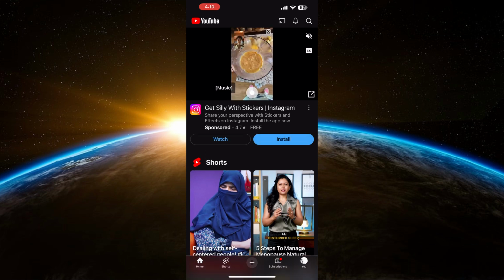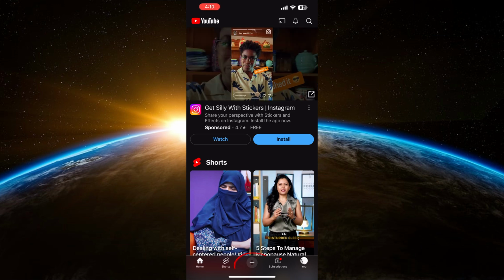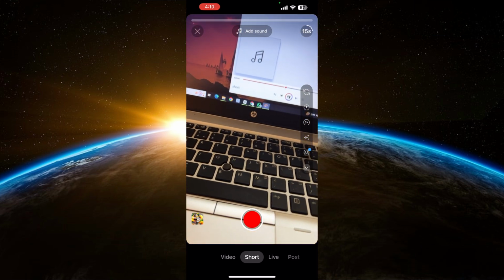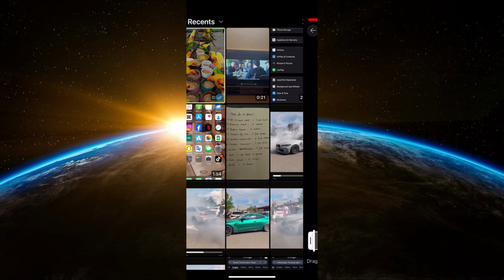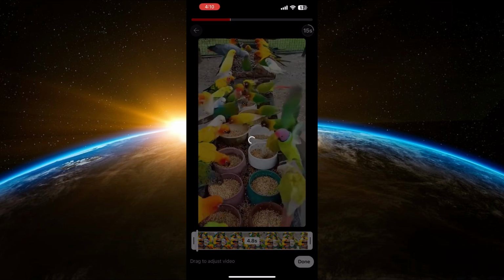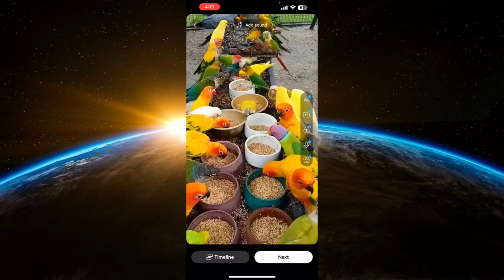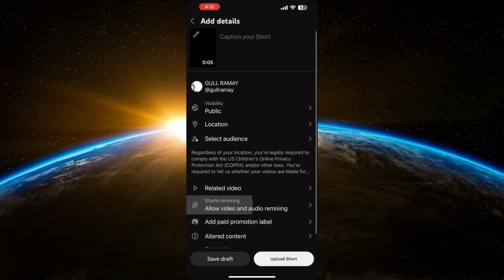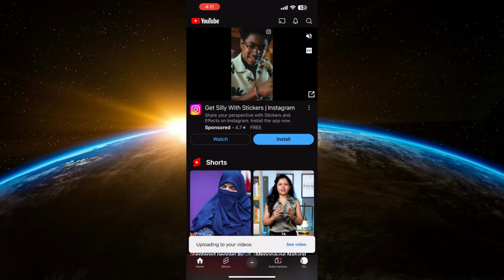How to Upload Short Video on YouTube Using Cellphone (Step by Step)